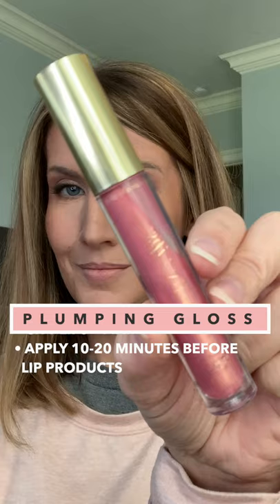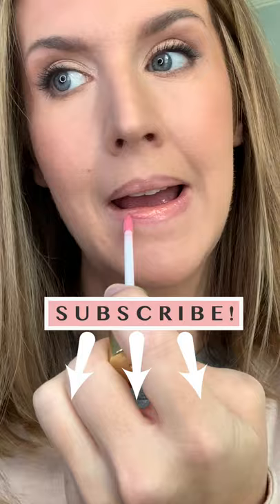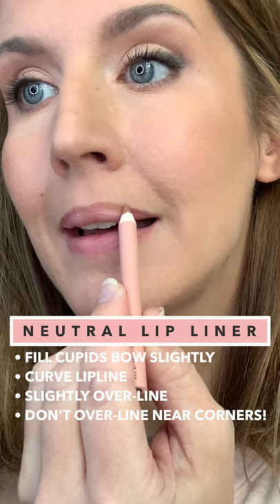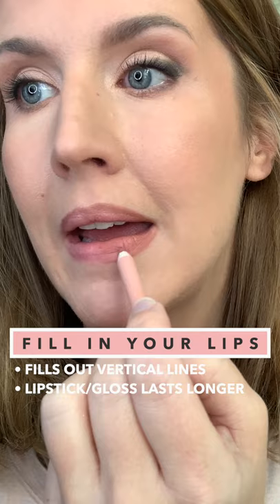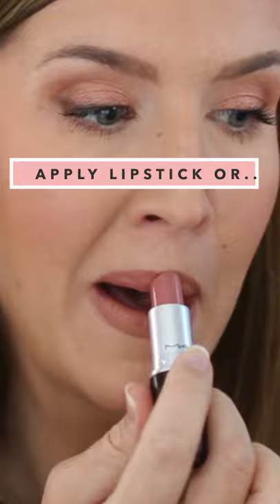Fuller Lips with Makeup that Look Natural | Quick & Easy!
My lips have deflated with age, so I do this regularly to get fuller lips with makeup and even out the lips but still look natural. The effect lasts a long time, plus it's easy and fast! Please click the Like button if you enjoyed this video! I upload new videos each week!

👇🏼 PRODUCTS SHOWN (and mentioned)👇🏼

PREP STEP GLOSSES I LOVE that are both plumping and nourishing

~I will never recommend anything to you that I don’t truly believe in. I only feature products of my choosing which are purchased by me or sent to me by companies for review that I always disclose. I truly appreciate your support of my channel if you choose to use them! -xo